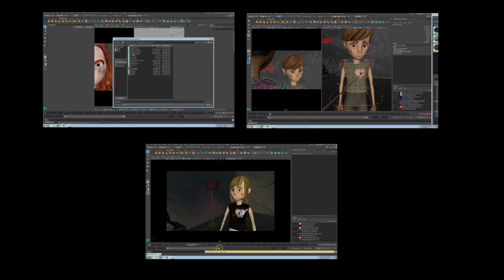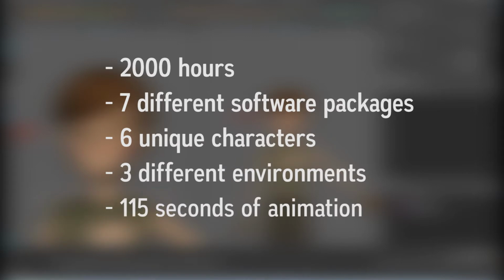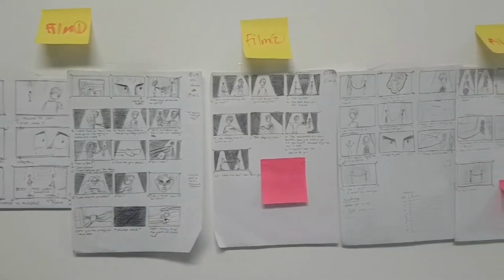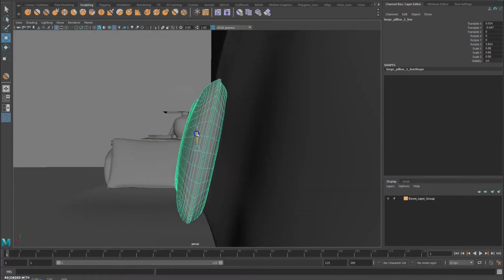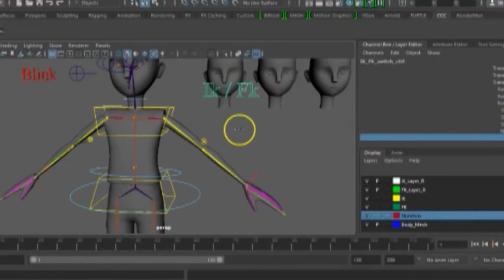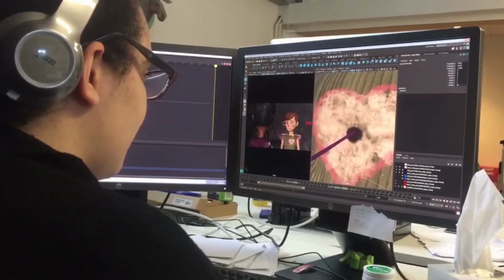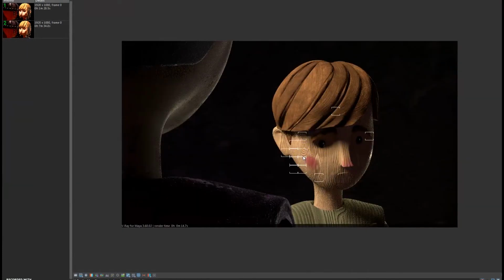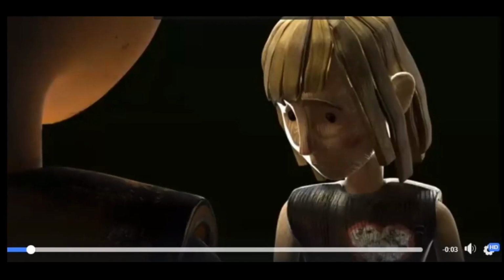Cut Your Strings - the making of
The making of the animated videos for the Cut Your Strings controlling and coercive domestic abuse awareness campaign.